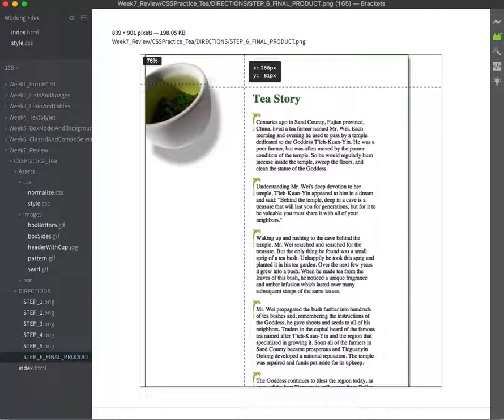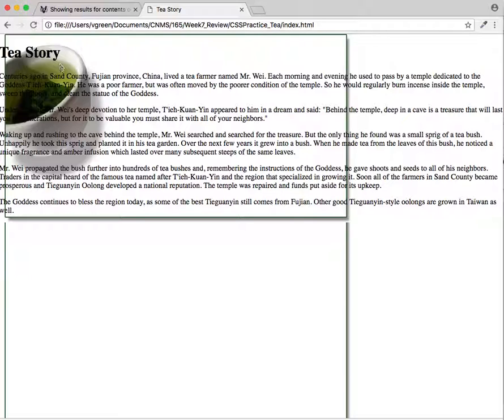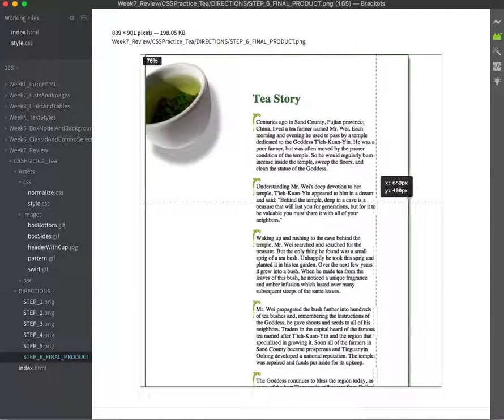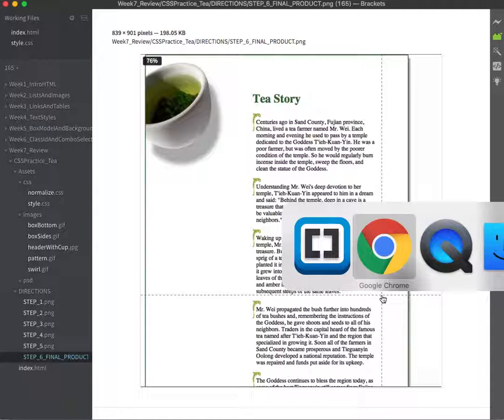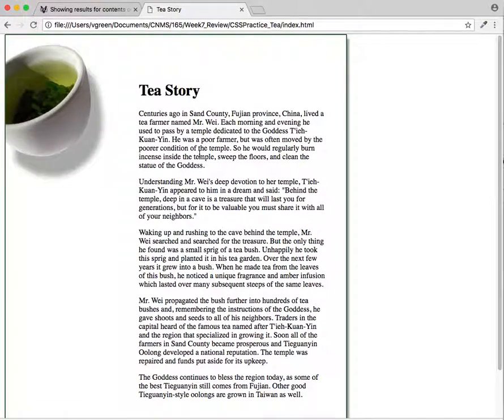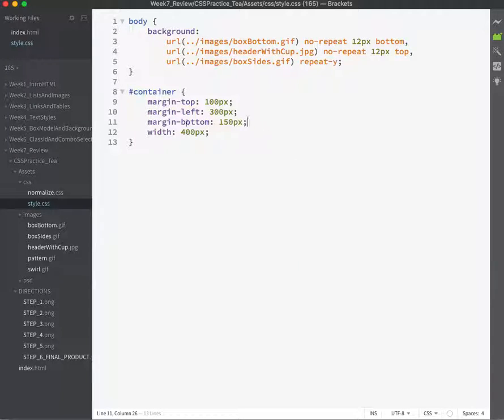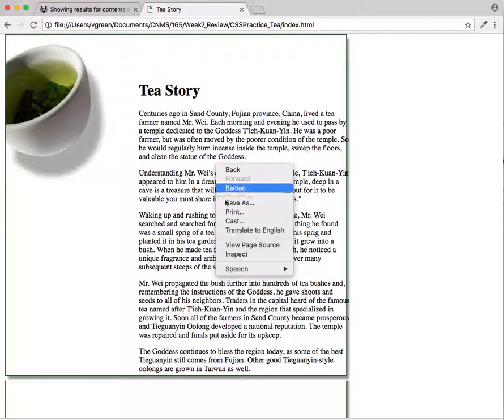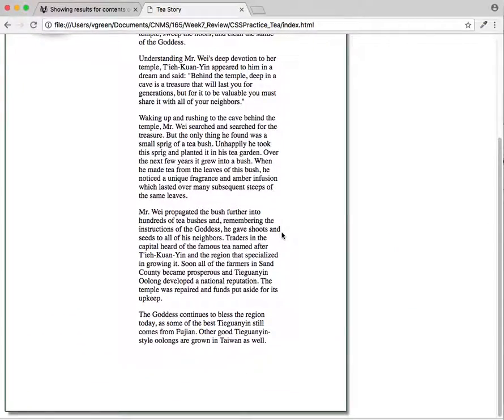Tea Story Review Exercise: #5: margin, padding, width of text